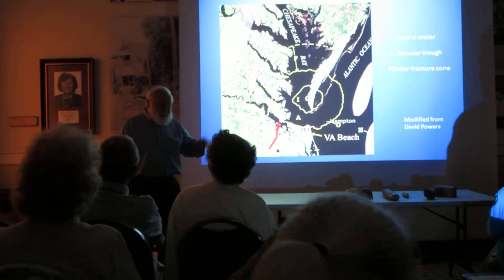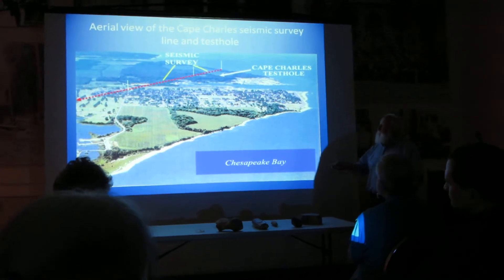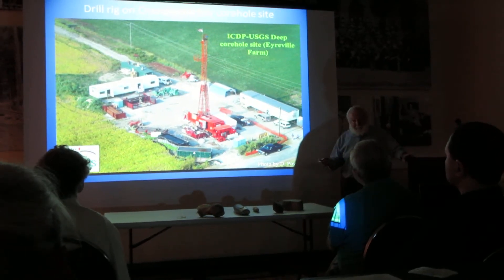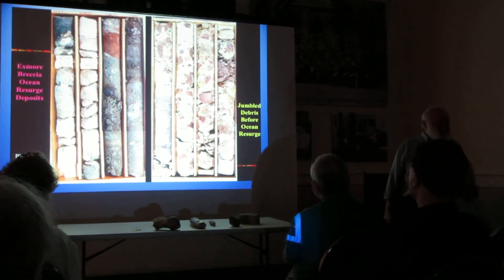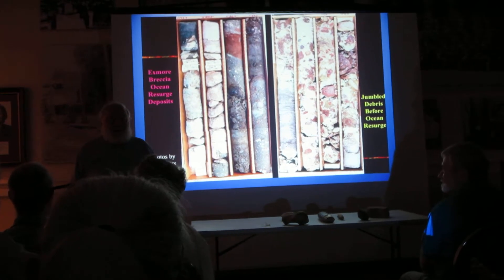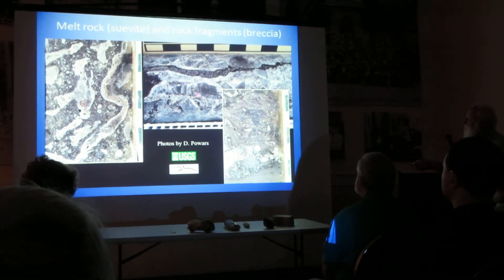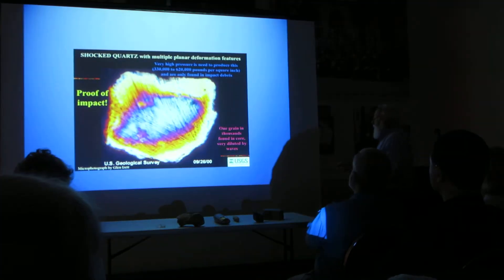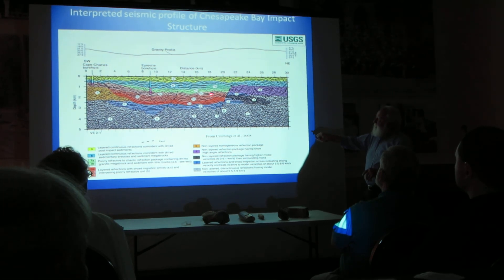Dr. Gerald Johnson lectures about the Chesapeake Meteorite Impact at the Hampton History Musuem 3/8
Part 3 of 8.  In conjunction with the current exhibition "A Fragile Balance: Man and Nature in Hampton," the Hampton History Museum presents "Extraterrestrial Impact to the Chesapeake Bay: The Geology of Hampton Roads" by Gerald Johnson, Professor Emeritus of Geology, the College of William and Mary.

This lecture was given on August 5th, 2013 about a 2-mile wide asteroid that hit near the eastern shore of the modern Chesapeake Bay over 35 million years ago.  This series of short videos has a few gaps in it as my camera only allows for 10 minute films, so there's some things missing, though I got the majority of the lecture.